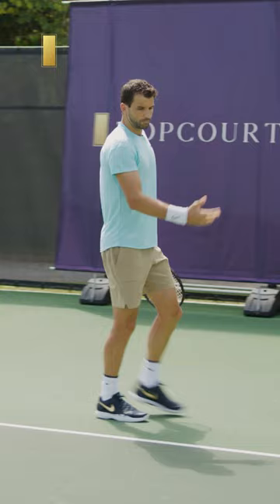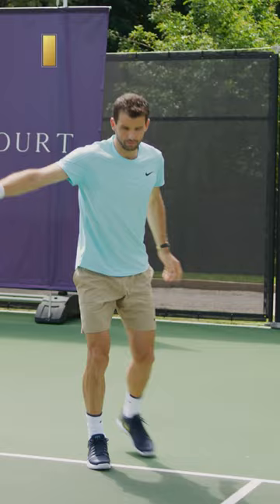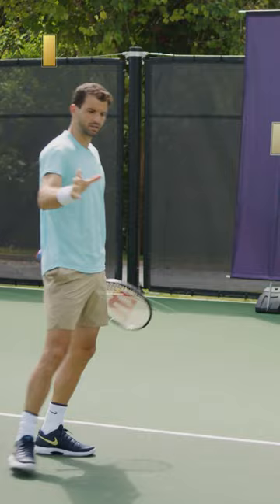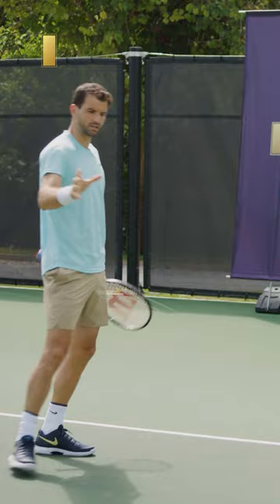Grigor Dimitrov Explains Using Your Body for the One Handed Backhand